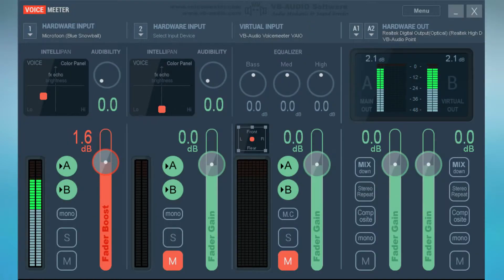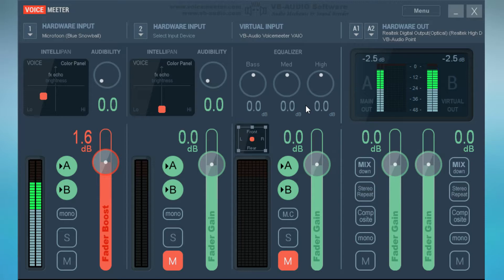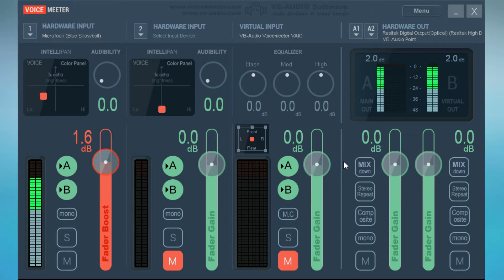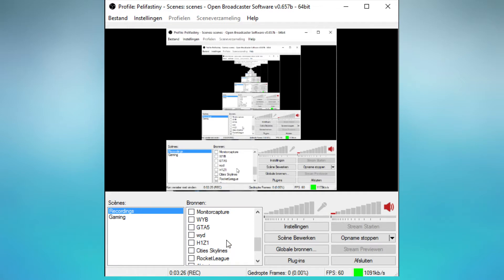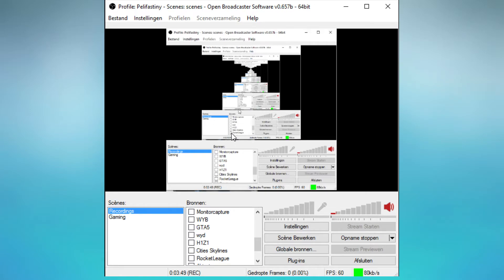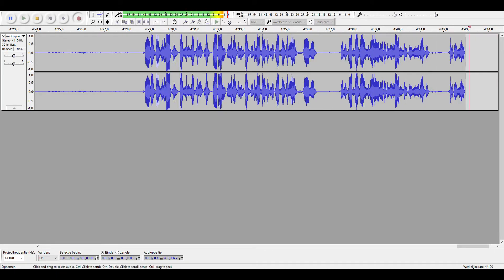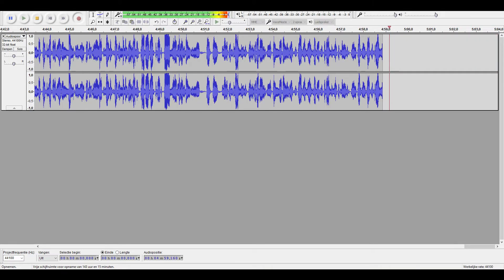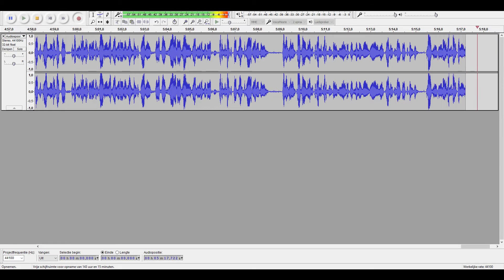HOW I RECORD MY VIDEOS!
Welcome back all of my beloved Youtube friends! Today I am going to show you what I use to record my videos! Enjoy! :D

My name is PeliFastiny and I upload 1 vid every day! I am doing this YouTube thing for almost 10 months now, and recently I've started doing daily uploads!

- PeliFastiny